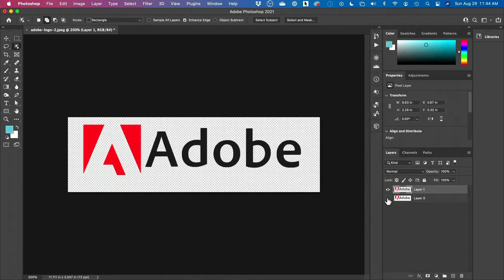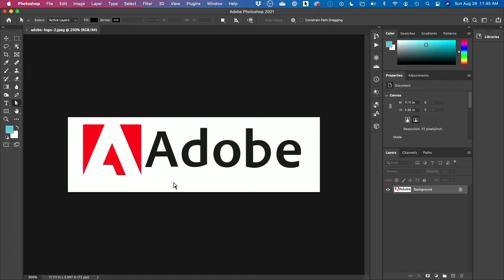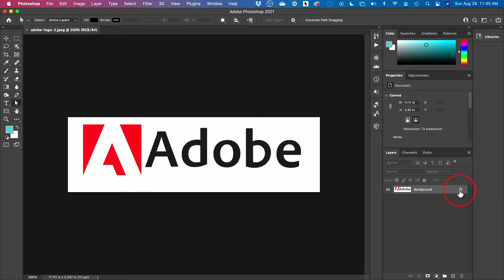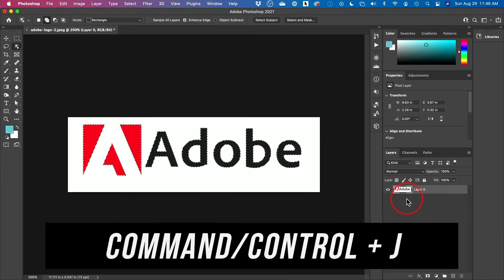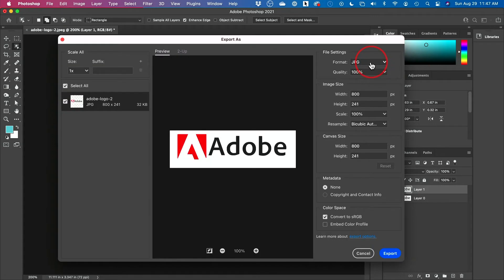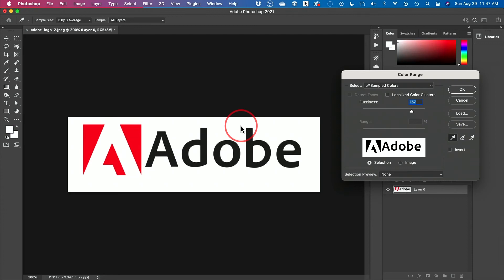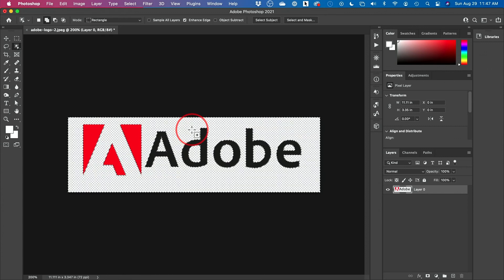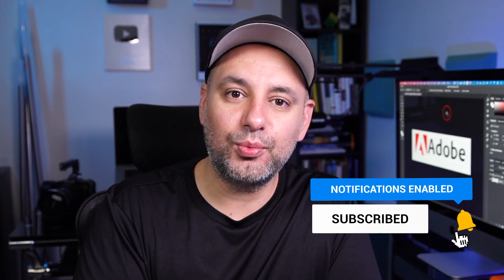How To Remove White Background From Logos with Photoshop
If you have a logo with a white background, you can use Photoshop to remove the white background and save your logo with a transparent background as a PNG file.
There are several ways to do this.  The simplest option is by selecting the logo using a selection tool and save that selection as a new layer.

The second option is using color range selection.  If your logo doesn't have any white, you can select the white background and delete it.

And it's that simple to remove white background from logos in Photoshop.